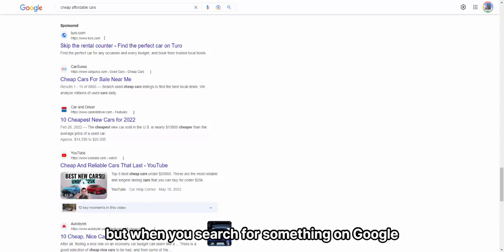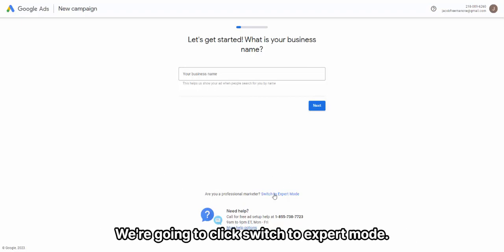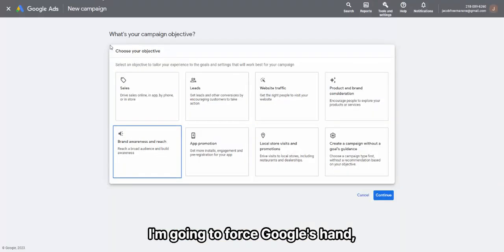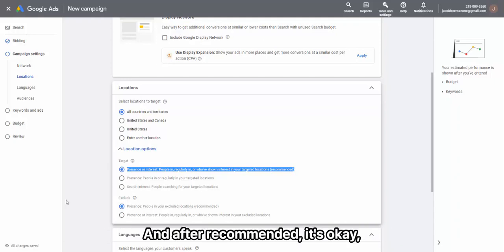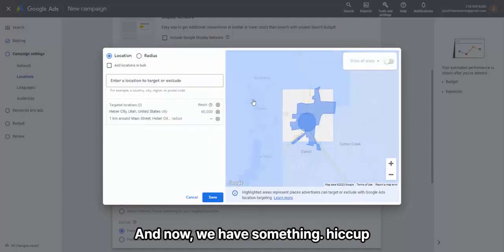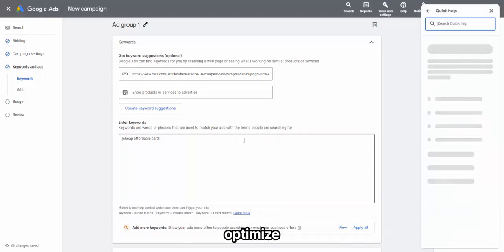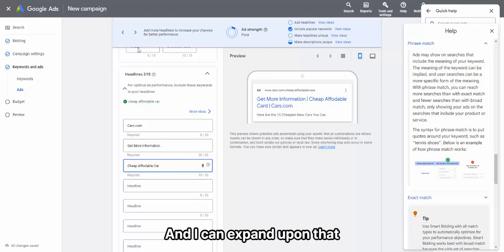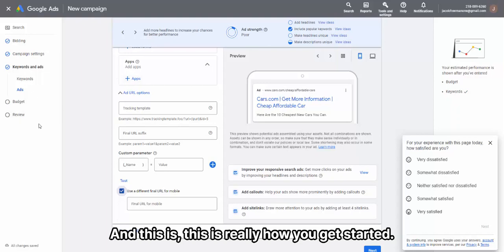2023 Ultimate Google Ads Tutorial For Beginners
2023 Ultimate Google Ads Tutorial For Beginners